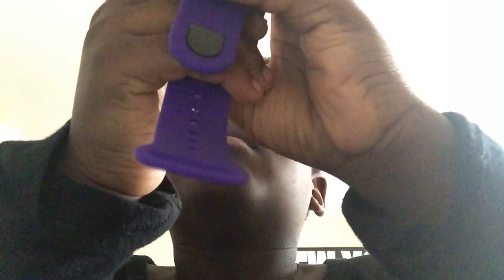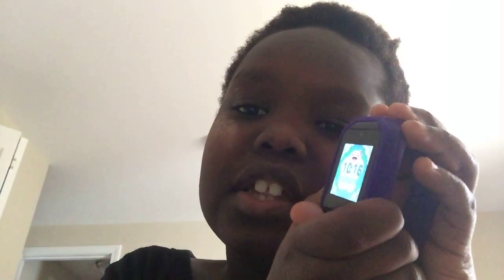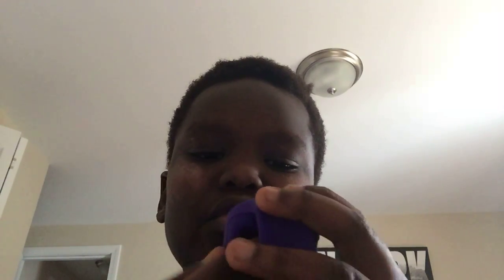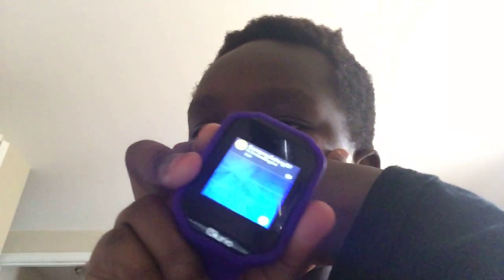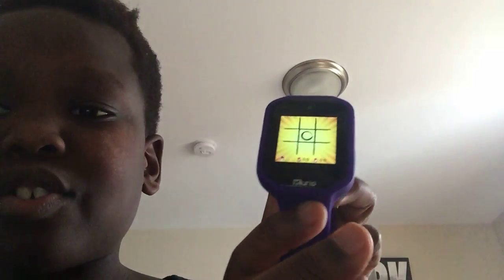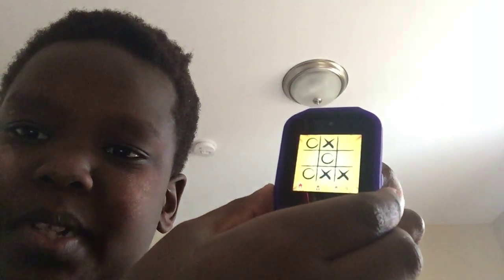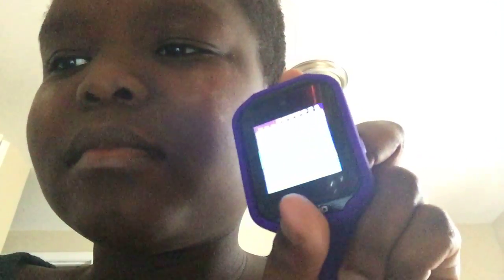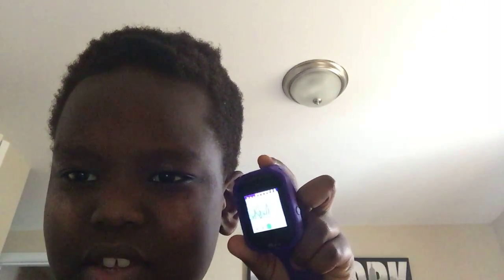December 2, 2018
Slither.io download in apple store for free